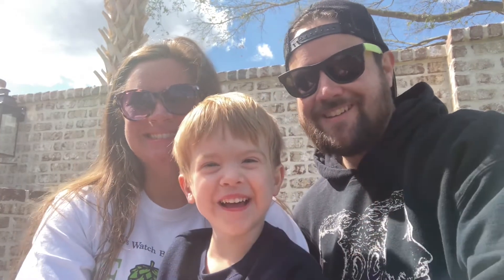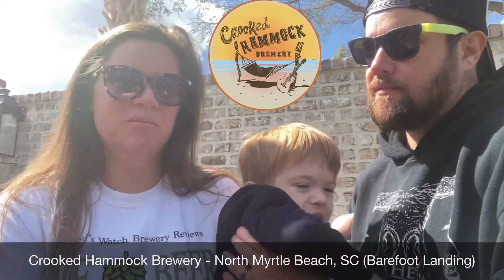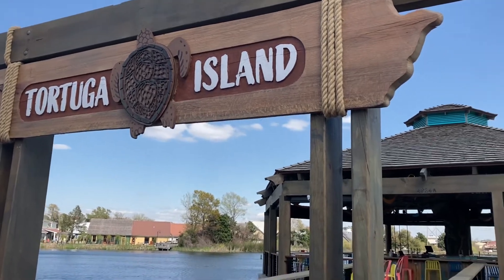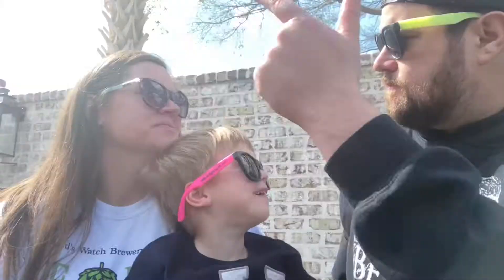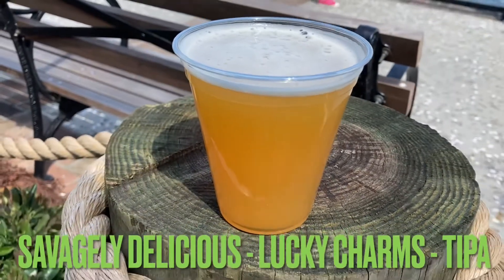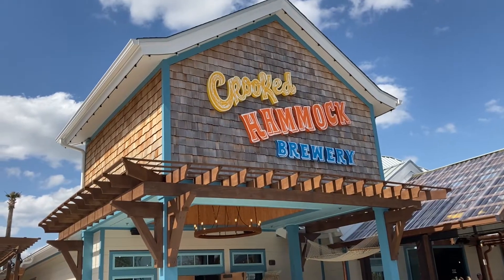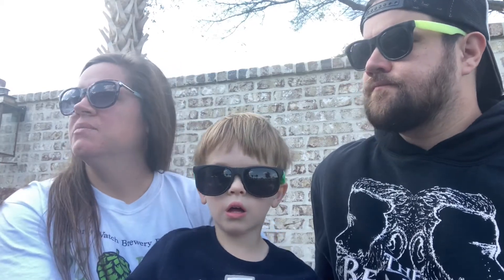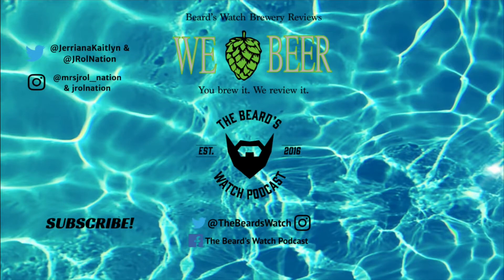Beard's Watch Brewery Review | Crooked Hammock Brewery | North Myrtle Beach SC (Barefoot Landing)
After checking out Grand Strand we made our way over to North Myrtle to see what this HUGE new location at Barefoot Landing was like?! Come find out if you'd grab a brew & bite here on your next visit! You Brew It, We Review, It!